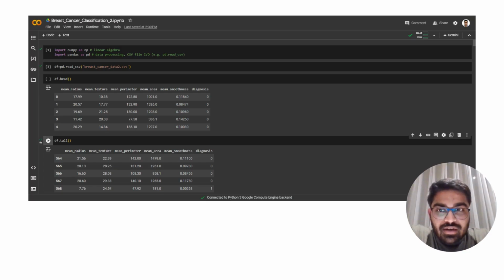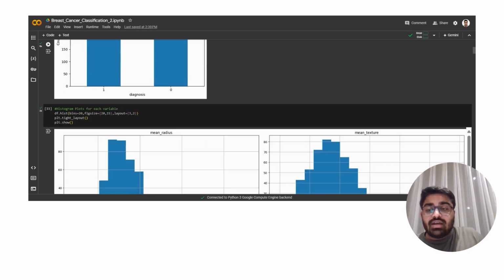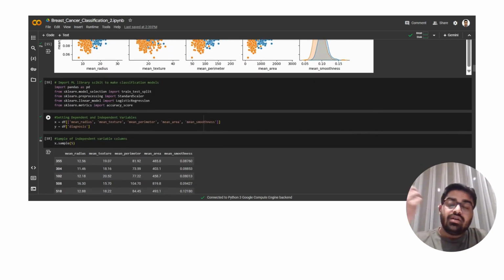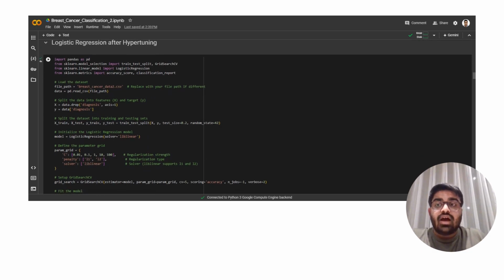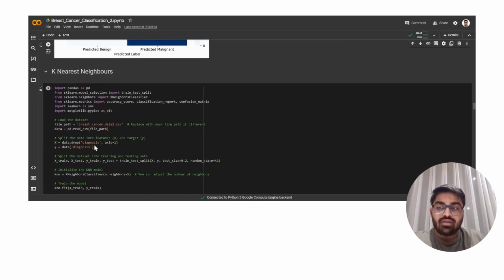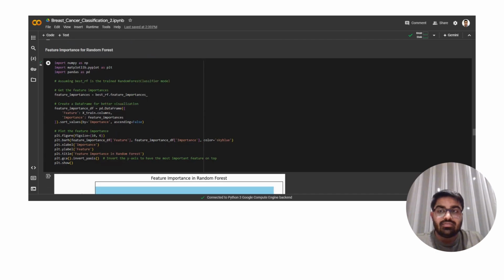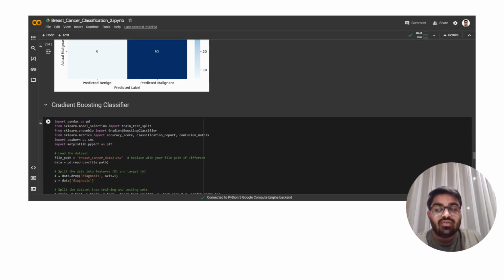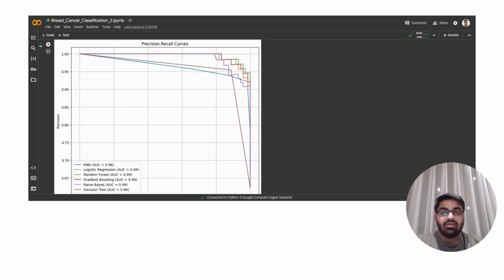Breast Cancer Classification Code for Group 5 - Machine Learning 1 - BIA-5302-0GA